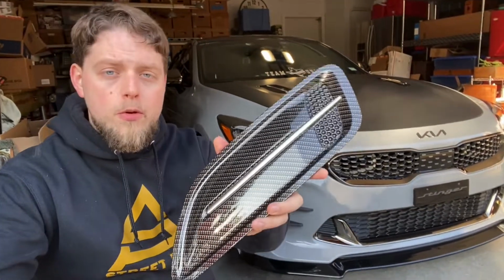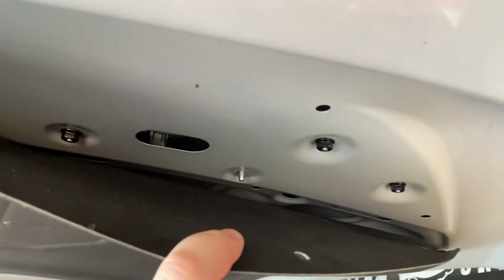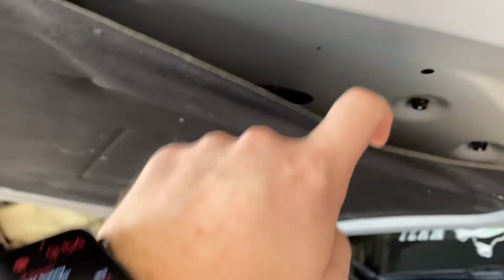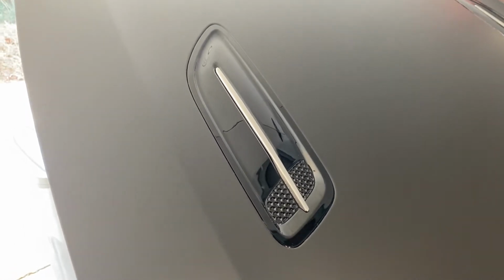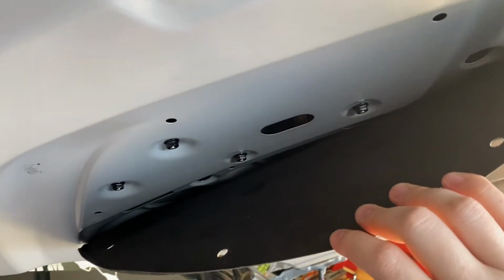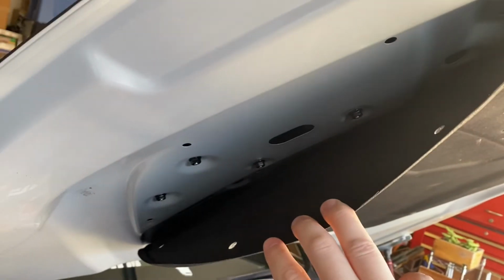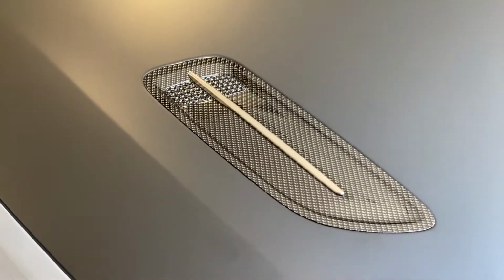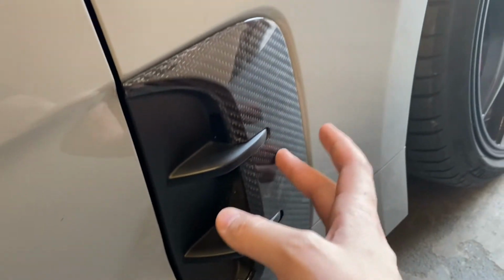How-To Swap Your Kia Stinger Hood Vents (+some other carbon fiber cosmetics!)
Carbon Fiber Door Handle Overlays

Carbon Fiber Rear Window Spoiler

Carbon Fiber Hydro Dipped Hood Vents

Carbon Fiber Brake Vent Overlays

KDM_Curt's Top Mod Picks:
Govee Dreamcolor LED kit
Rove 4K Dash Cam
App Controlled Underglow
TrimBrite Blackout Tape
LED Low/High Beam Headlight Upgrade
3pc Universal Air Splitter
Suspension Rods
LED Headlight Strips
DC Sports Strut Braces
iJDMToy Engine Bay LED Kit